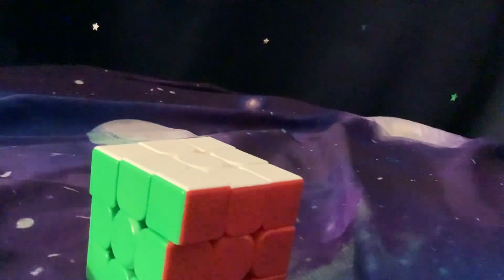The worst Rubik’s cube tutorial ever made